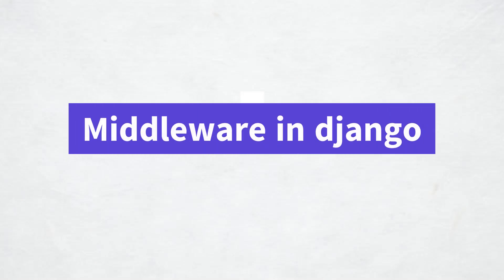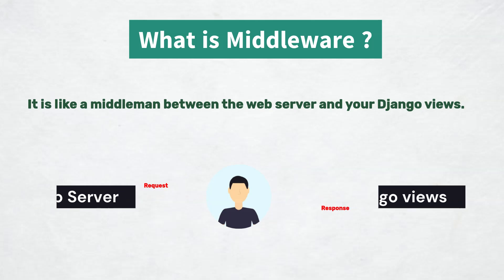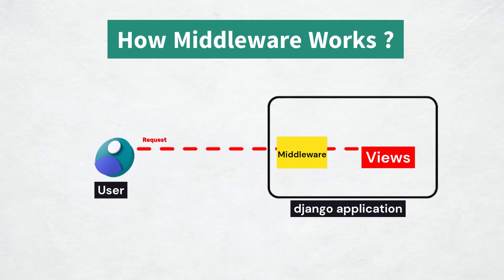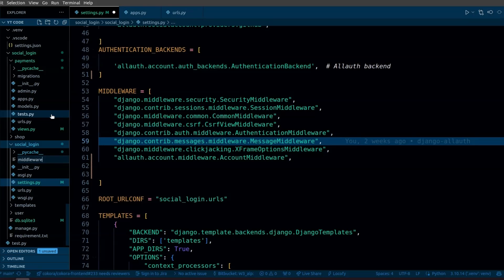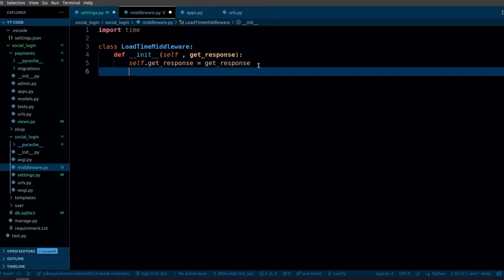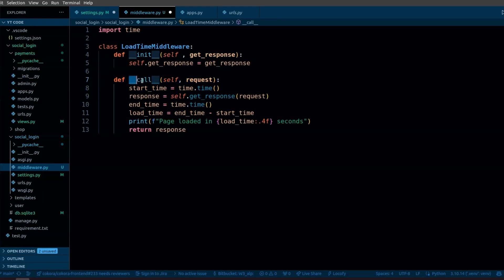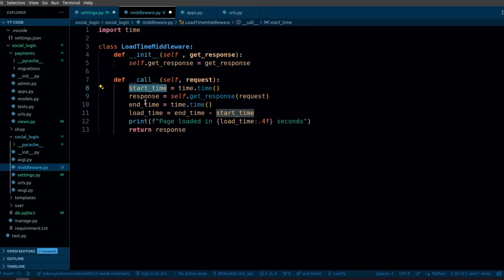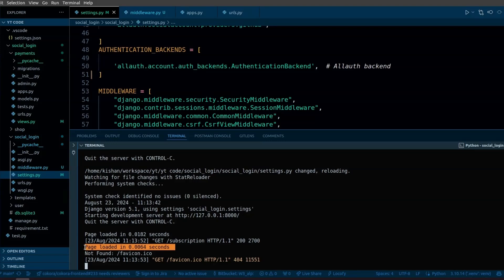Django Middleware Explained | Creating Custom Middleware in Django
Learn everything you need to know about Django Middleware in this comprehensive tutorial. We'll cover built-in middleware and guide you step-by-step in creating your own custom middleware to track page load times.